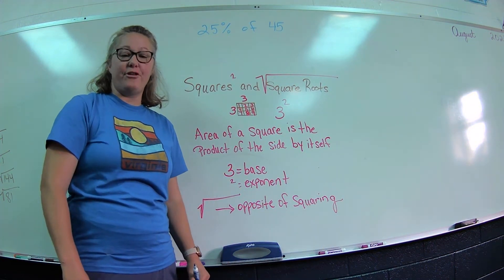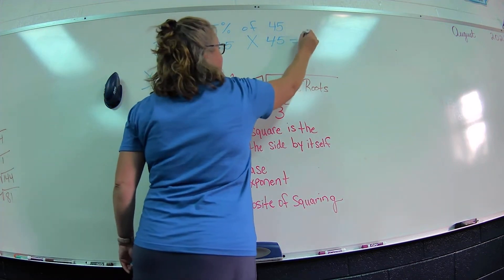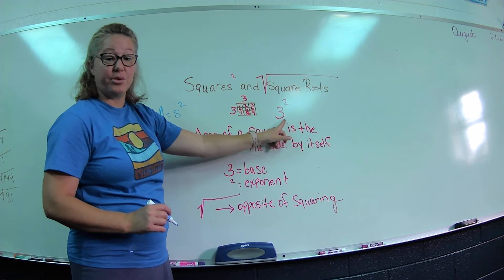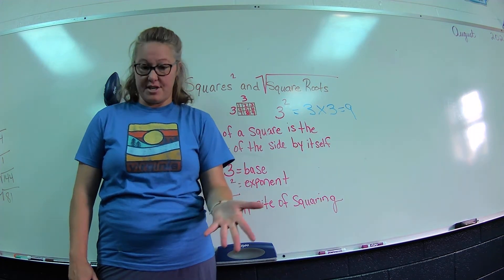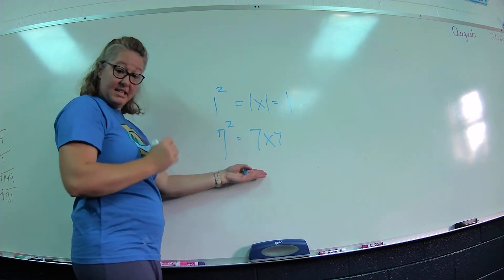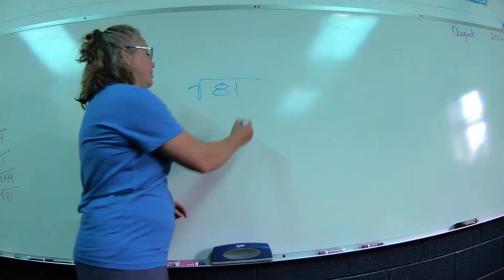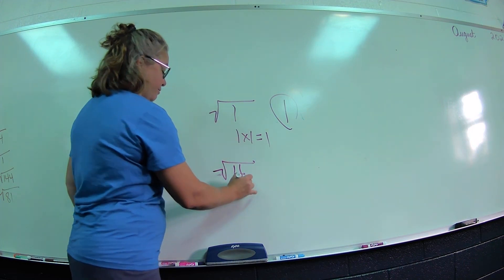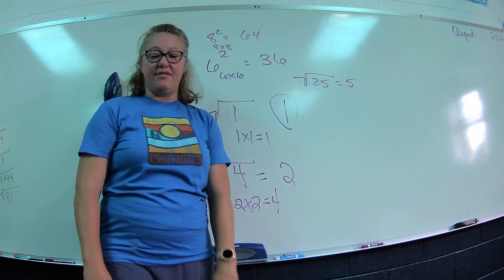Squares and Square Roots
Squares - number multiplied by itself
Square Root - opposite of squaring